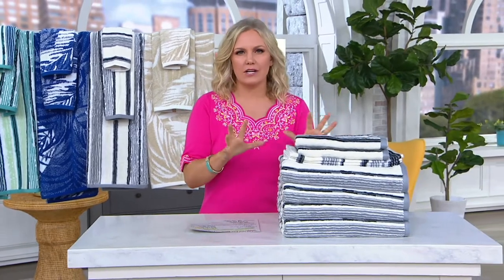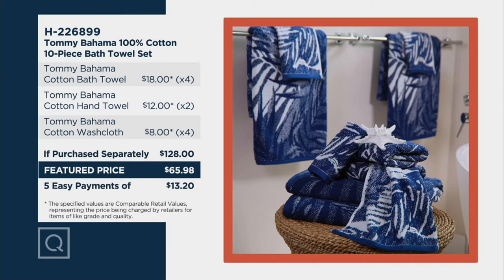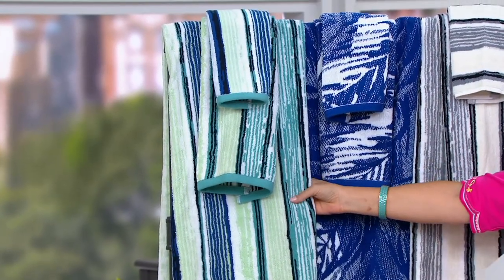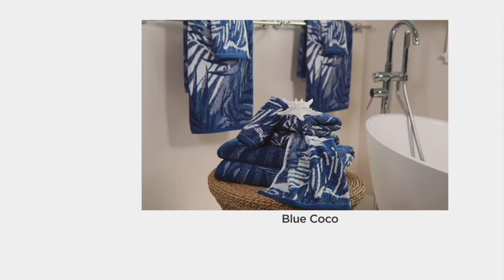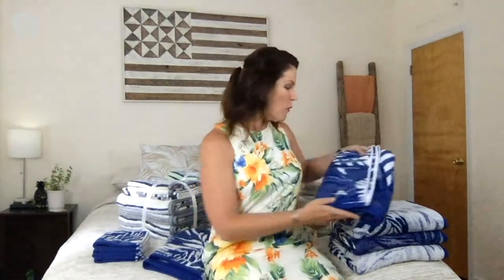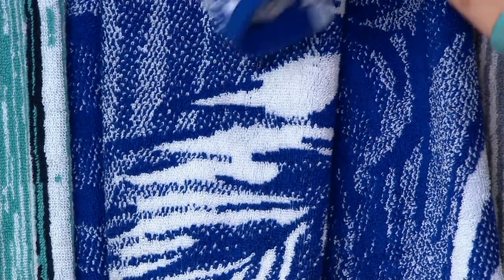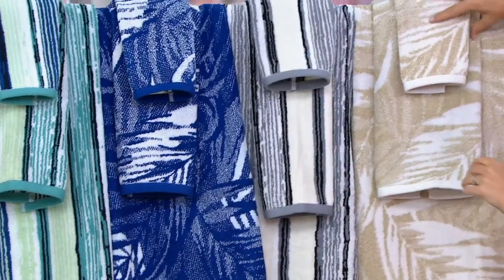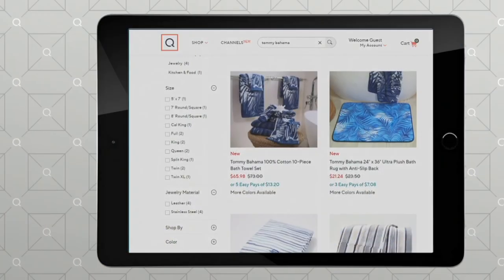Tommy Bahama 100% Cotton 10-Piece Bath Towel Set on QVC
Tommy Bahama 100% Cotton 10-Piece Bath Towel Set

Refresh your bathroom linens all in one go with this supremely soft 10-piece bath towel set. From Tommy Bahama.